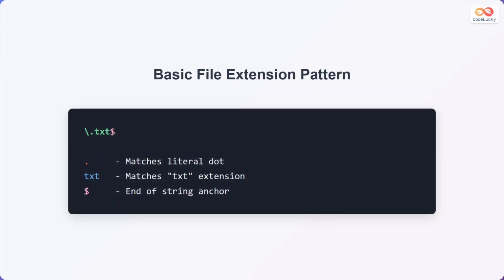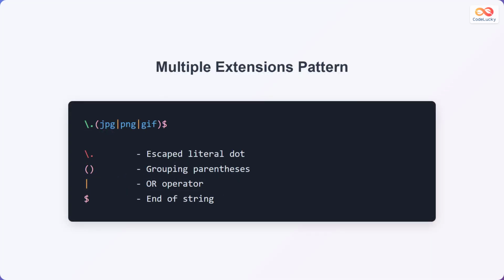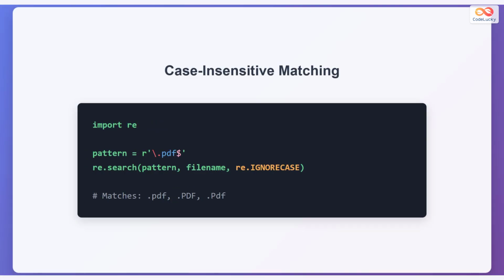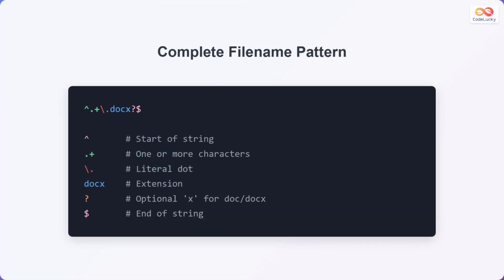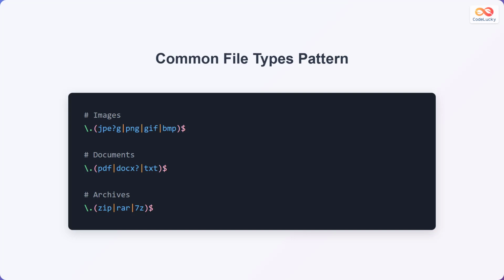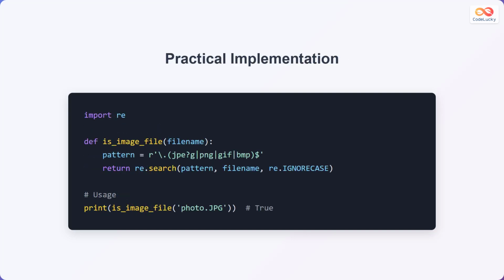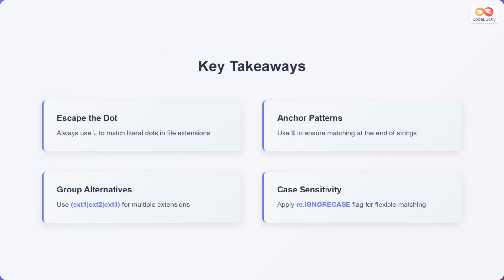Regex for File Extension Matching: Master File Type Identification!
Unlock the power of regular expressions to accurately match file extensions! 🚀 This tutorial is perfect for beginners who want to learn how to identify specific file types using regex patterns.

We'll cover everything from basic patterns to more advanced techniques like handling multiple extensions and case-insensitive matching. You'll learn how to construct regex patterns to validate filenames and extract file types effectively.

Here's what you'll discover:
- Creating basic regex patterns for file extensions 📝
- Matching multiple file extensions with grouping and the OR operator ➕
- Ignoring case sensitivity for broader matching 🔤
- Building complete filename patterns 🌐
- Practical examples for common file types like images, documents, and archives 🖼️ 📄 🗄️

By the end of this video, you'll be able to confidently implement regex for file extension matching in your projects. Improve your coding skills and ensure accurate file handling with these powerful techniques! 🎉

Chapters:
00:00 - File Extension Matching
00:20 - Basic File Extension Pattern
00:47 - Multiple Extensions Pattern
01:20 - Case-Insensitive Matching
01:52 - Complete Filename Pattern
02:18 - Common File Types Pattern
02:45 - Practical Implementation
03:21 - Key Takeaways
03:45 - Outro